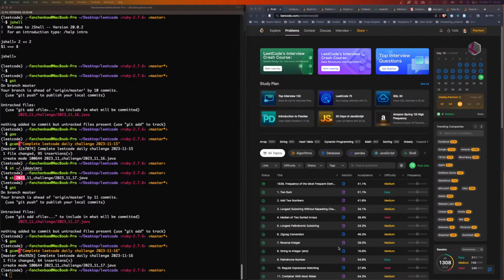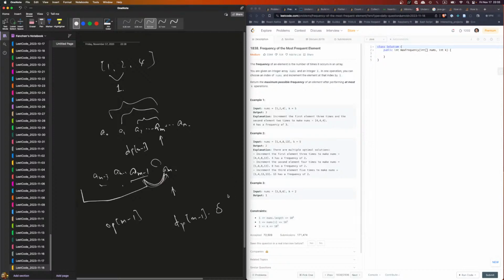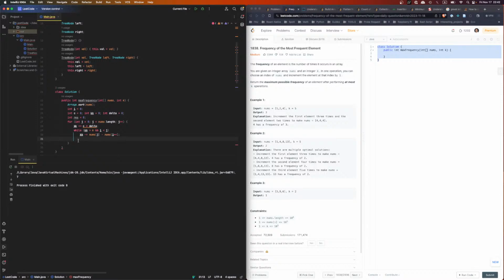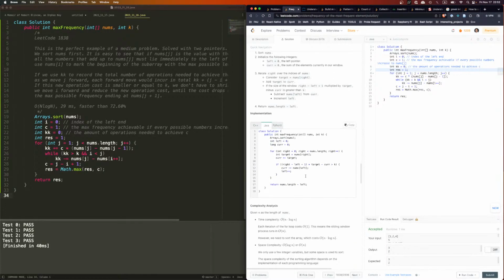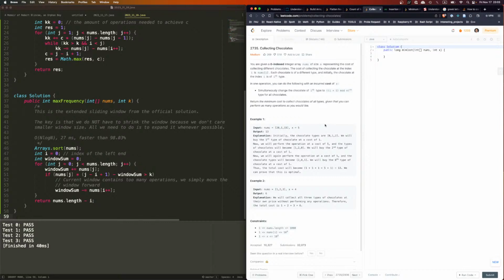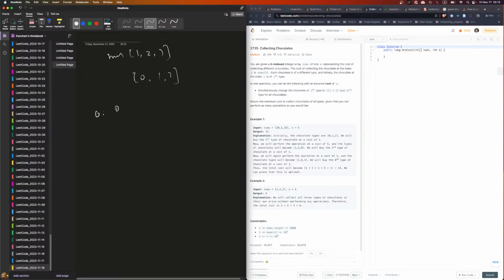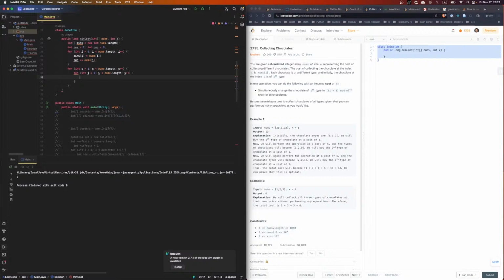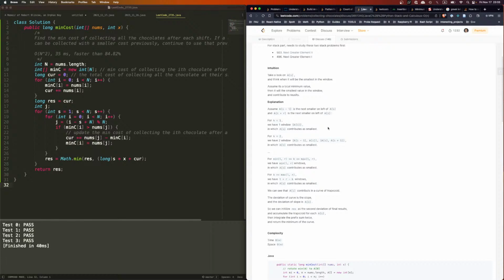2023-11-18 LeetCode 1838 & 2735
lee215 tiene una solución de O(N) para 2735, pero parece demasiado complejo y difícil. No quiero torturarme sobre eso.